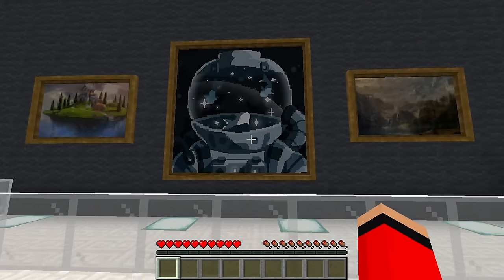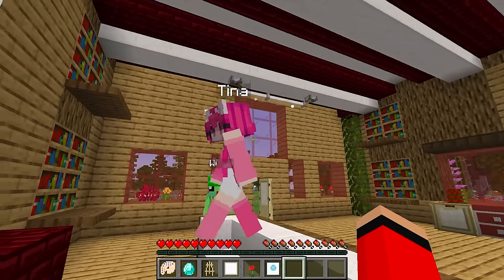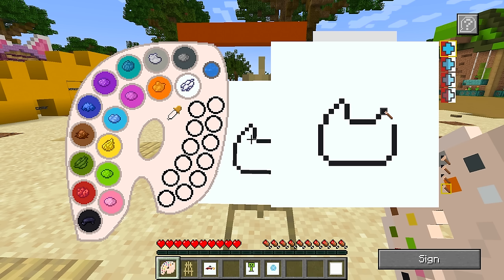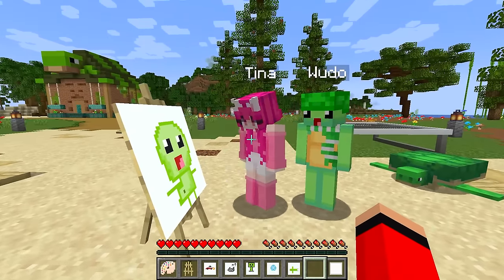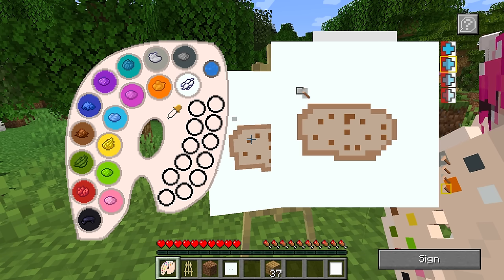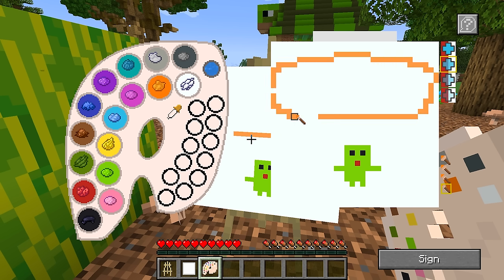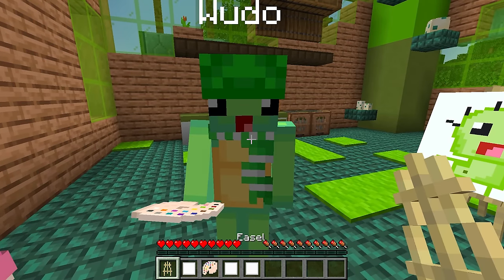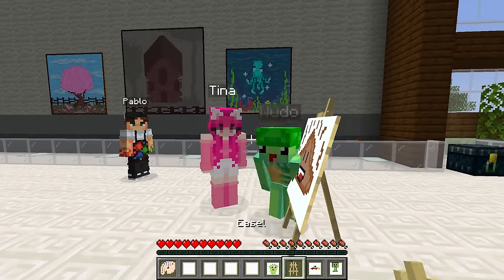Mongo Gets ANYTHING HE DRAWS In Minecraft!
Today, Mongo gets whatever he draws on a special canvas! What do Wudo and Tina think about this? Watch to find out!